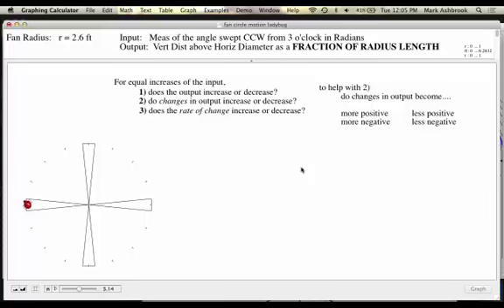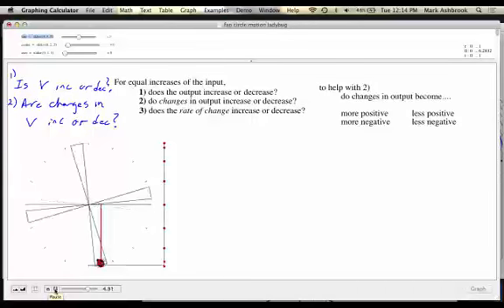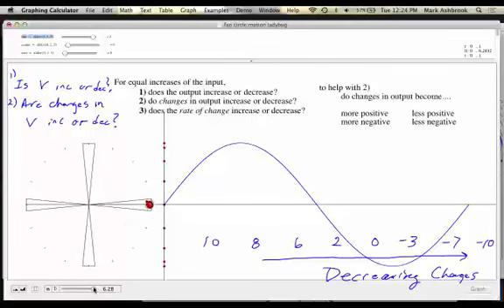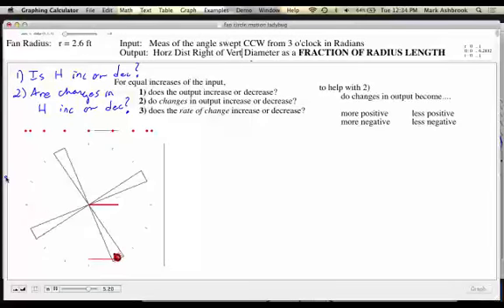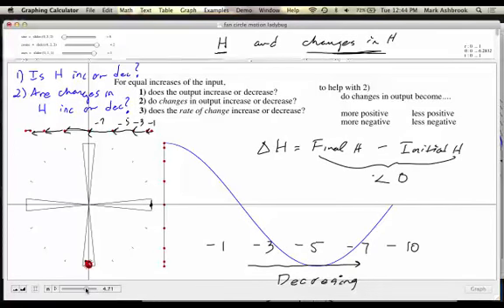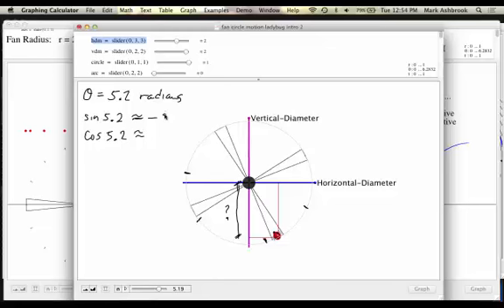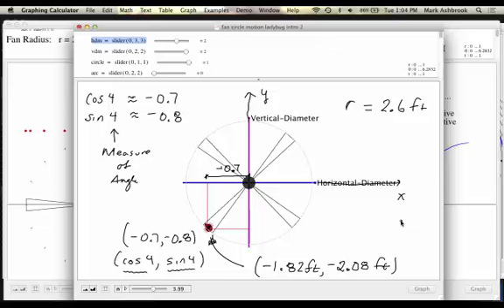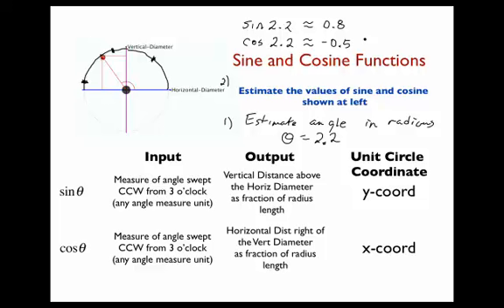MAT 170/1 Tu Mar 31: Covariation / Meanings Sine & Cosine